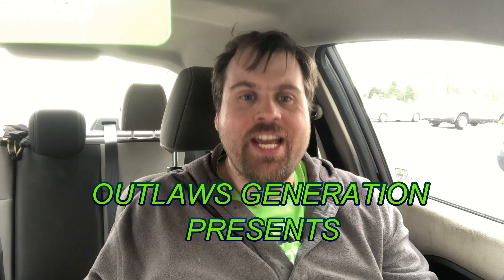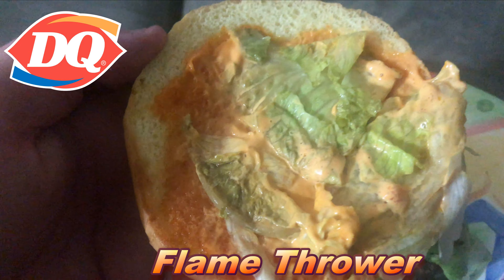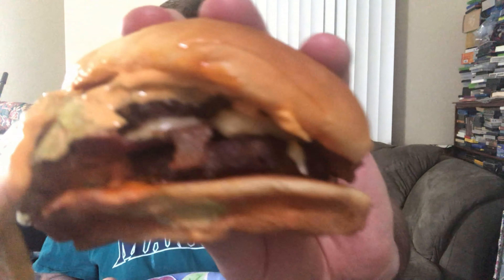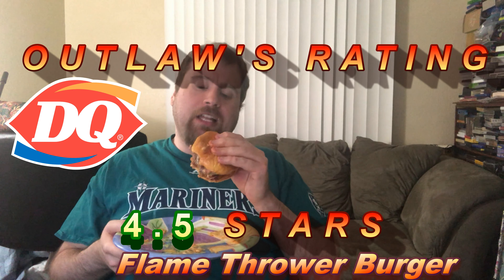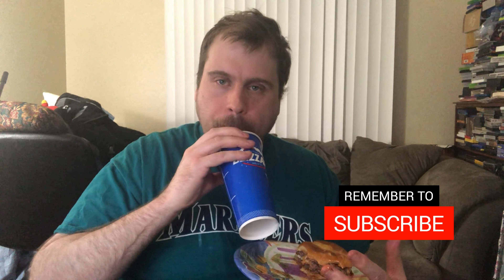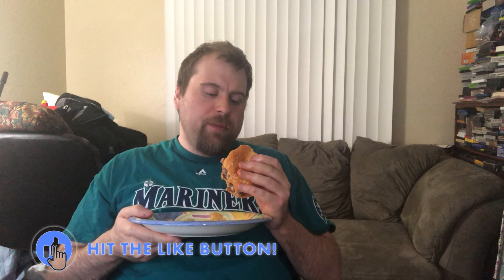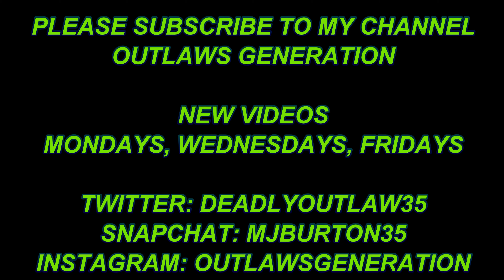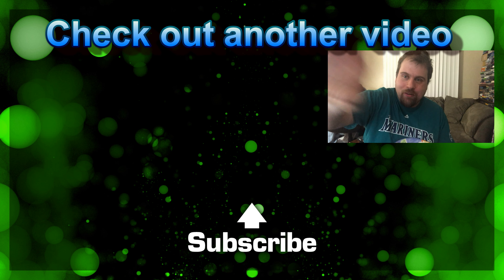DQ Flamethrower Burger REVIEW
MDA87
Cece Ruben
Mike Hammes
Hammond22

2. Comment on my videos

Official Outlaws

1. Backwashed Milk
2. Jake Krebs
3. David Link
4. Piggy
5. MDA87
6. Dragonslayer
7. Cece Ruben
8. Miles Pires
9. NOK Spot
10. Rodimus Prime
11. Freddie's Food Reviews
12. Bliss Catharthey
13. Jerry Petersen
14. Fox56912
15. Ben Fischer
16. Mathew Rudd
17. ThroughTheTable
18. Folkenaut
19. Slendering HD Show
20. Cardshuffler935
21. Tacos and Gold Chainz
22. Monte Freeman
23. I'll Be There JK
24. Eric LDC
25. Blake Raynor
26. SweatpantsJoeEats
27. Dino Bot
28. Toitle Time
29. Ms. Acosta
30. Owl
31. Drewsfoodreviews
32. Brent Lyons
33. Big Daddy TV
34. Savage Wolf 180
35. Skank Hunt 42
36. Elizabeth Rickard
37. Superplexer
38. Prankster Reloaded
39. Gary 200
40. Lucas Mcquillan
41. Nubs Parrot
42. Hammond22
43. Luke C.
44. Simple Jack
45. K-Hill 145
46. James Joyce
47. Matthew May
48. Little Jimmy
49. Imagine Wagons
50. Montana B
51. Boogie Jules
52. Solstice_XI
53. Don Knotts
54. Blinding End
55. JPEG
56. GI Joe Gaming
57. The Super Original
58. Chance Reupload Central
59. Handsome Mike
60 Vp13
61. Linkxz No
62. Ginger Ninja

mjburton35